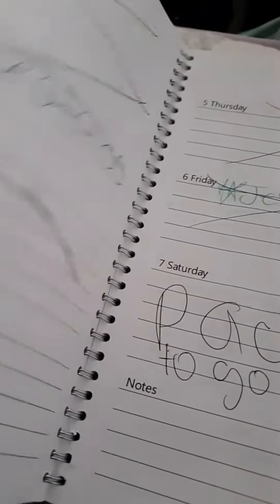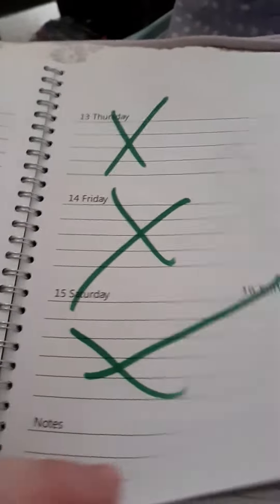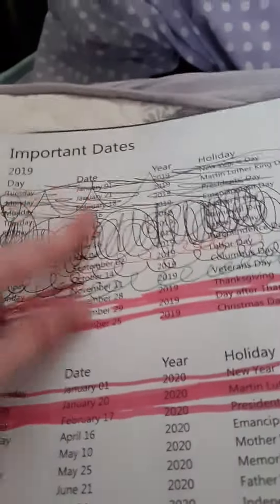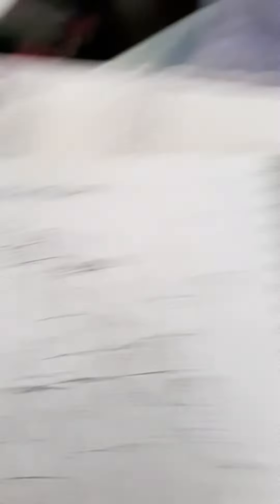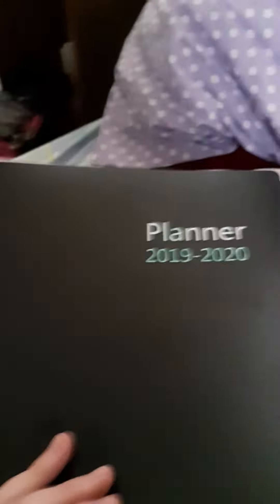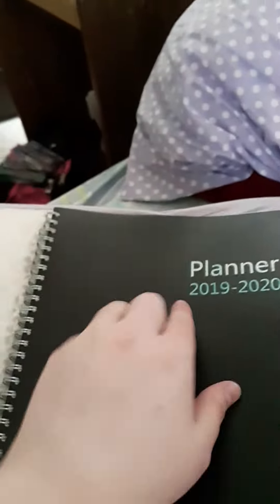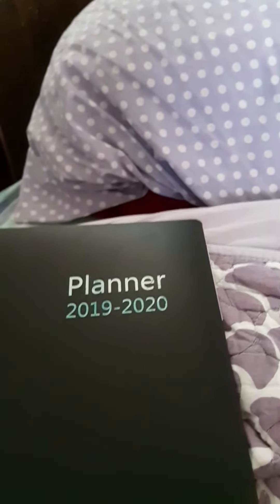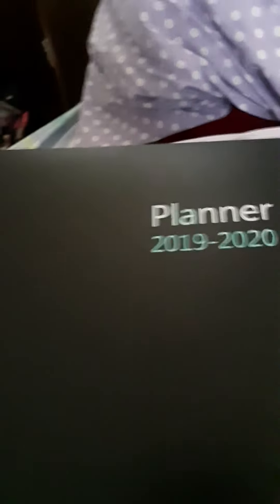Showing you guys my planner🤩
I hope you like my planner it's what's inside I don't really use this planner as much because I have my phone🥰